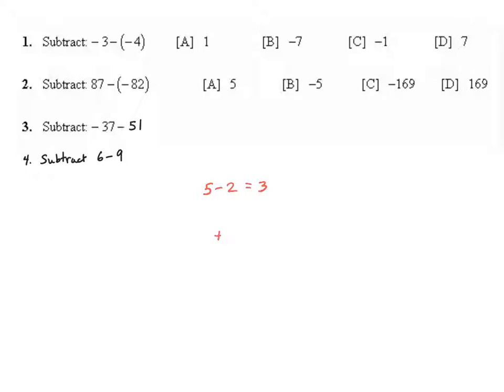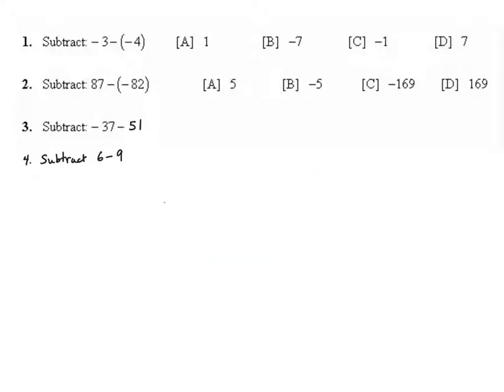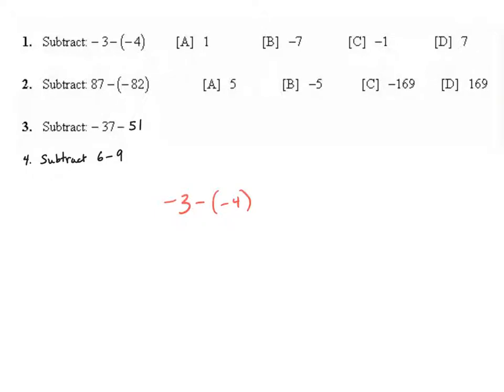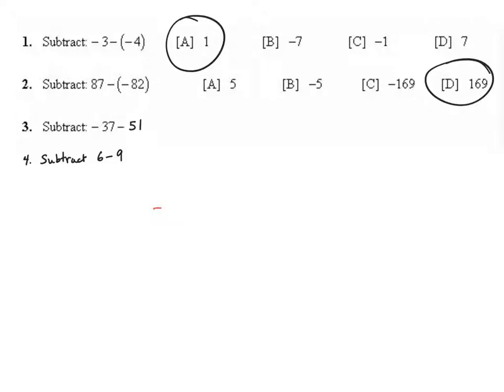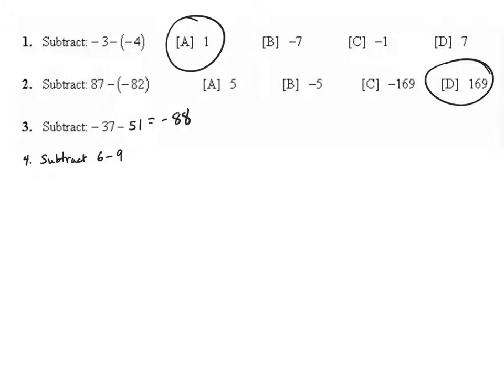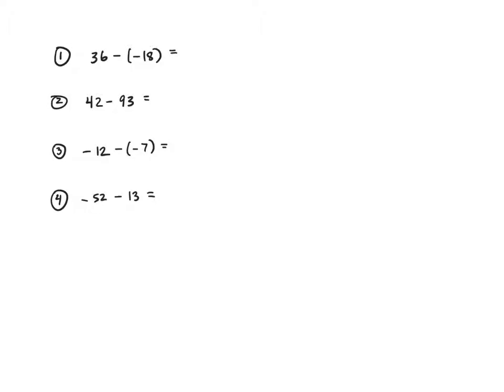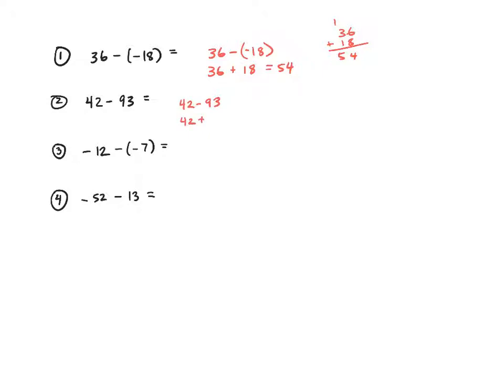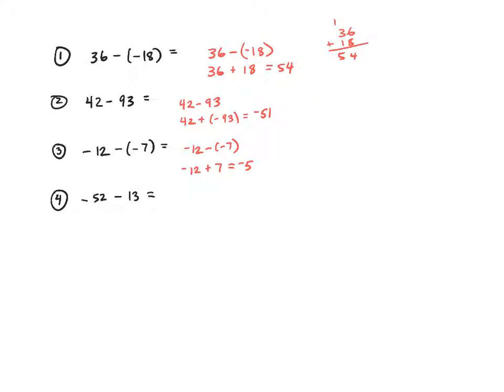Subtract Integers - Examples